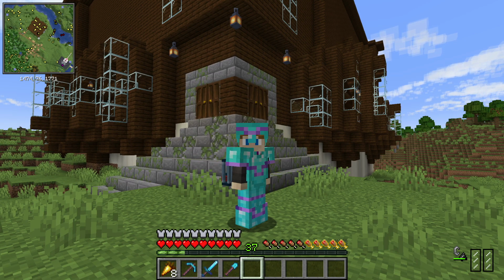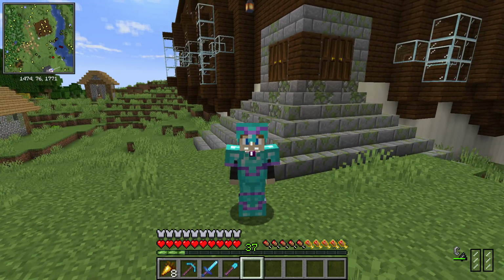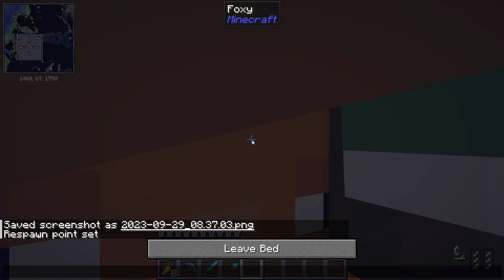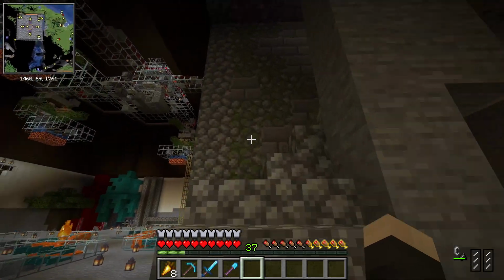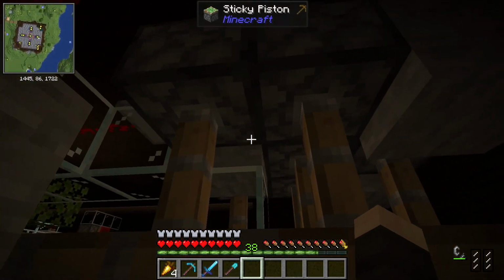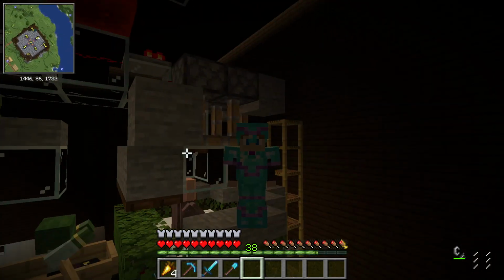We are Back! Introducing the Perfect Iron Farm!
Hello and Welcome! Names Luck Goodfellow. This is Vanilla Minecraft as a base Fabric for Quality of Life Improvement. Follow on tiktok, twitter, and instagram!

For me find me at my Twitter: @GoodfellowLuck